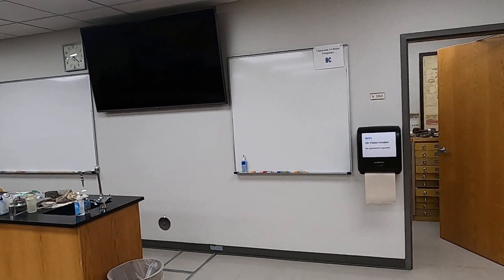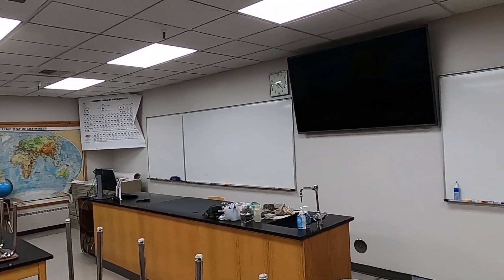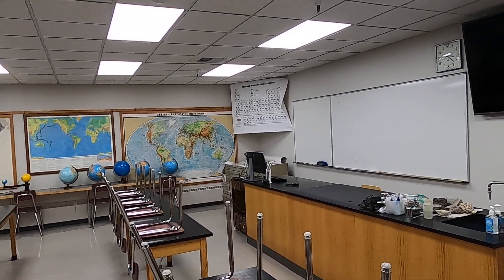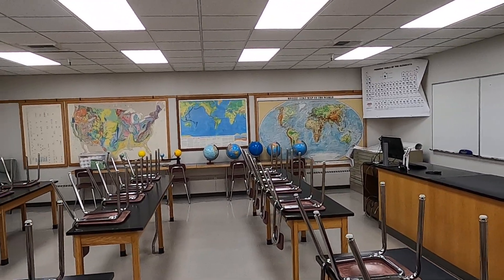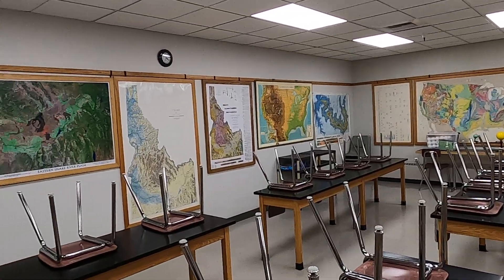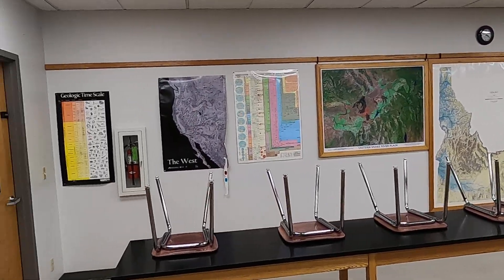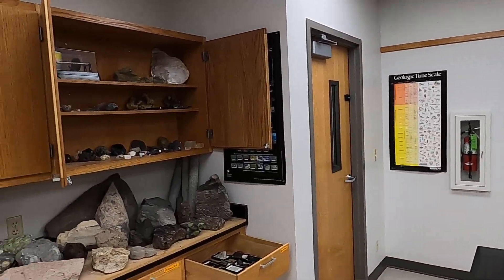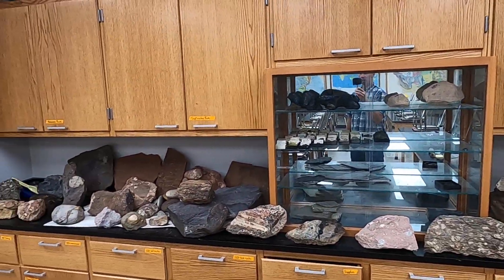Idea on videos focusing on minerals and rocks and a BIG announcement (hint: lava)!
Geology professor Shawn Willsey discusses an idea about doing videos on how to identify some basic rock and minerals from his classroom at the College of Southern Idaho. Your comments and feedback on this idea are requested and appreciated.  Then, he reveals a BIG announcement about his travel plans next week and some upcoming videos.

or a good ol' fashioned check to:
Shawn Willsey
148 Blue Lakes Blvd N